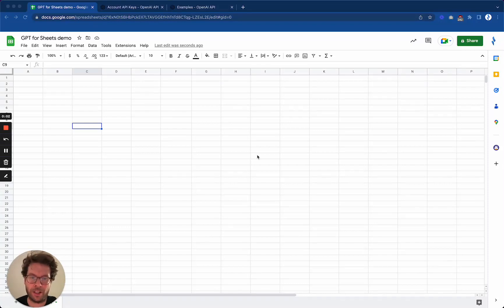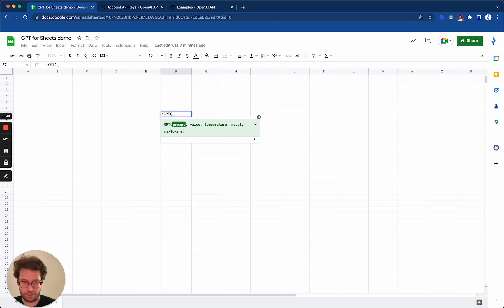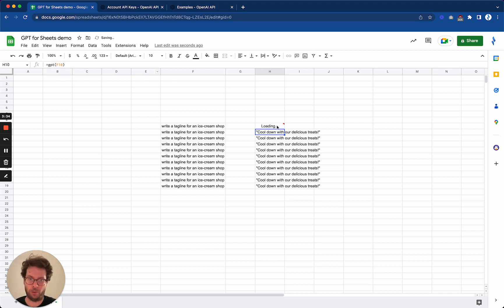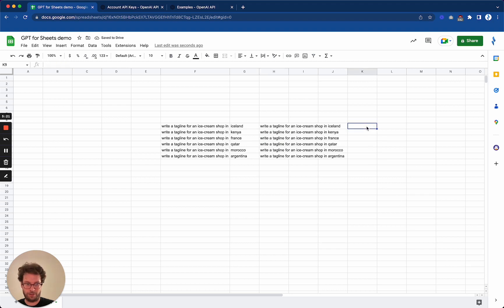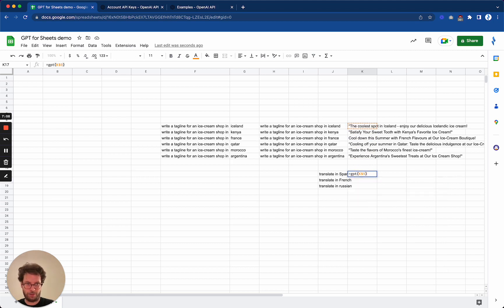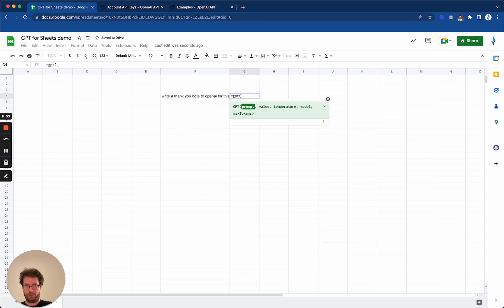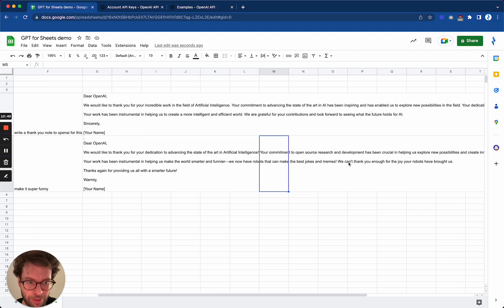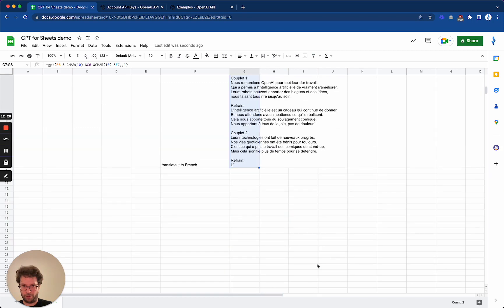How to use ChatGPT in Sheets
Discover how to use the GPT for Sheets add-on, which brings the power of OpenAI directly into Google Sheets, without requiring you to mess with apps script.

⌚️ TIMESTAMPS
0:00 Intro
0:25 Install GPT for Sheets
1:38 How to use GPT for Sheets
4:52 Use concatenation to create many prompt variations
8:27 Make it remember prior context like ChatGPT.

The possibilities of OpenAI GPT-3 are almost endless. This add-on enables a simple custom function =GPT() will help you achieve some tasks such as:
- generating blog posts or subject lines ideas
- writing whole emails or documents
- cleaning up lists of names, addresses, emails or companies
- classifying lists of reviews with sentiment analysis or feature categorization
- summarizing
- writing responses to online comments
- trying different versions of a prompt quickly